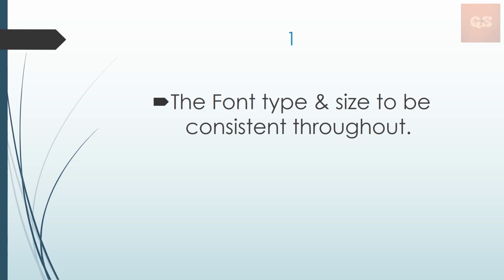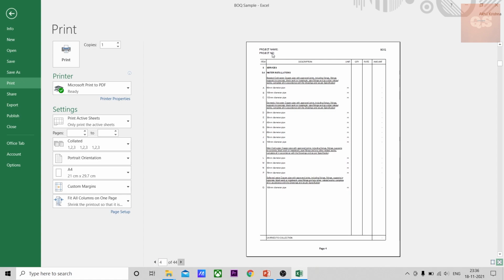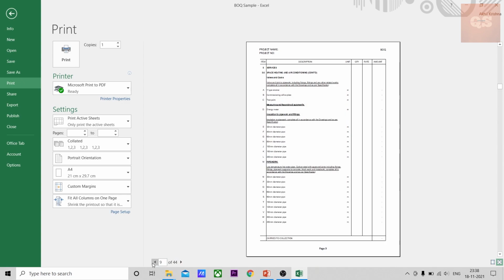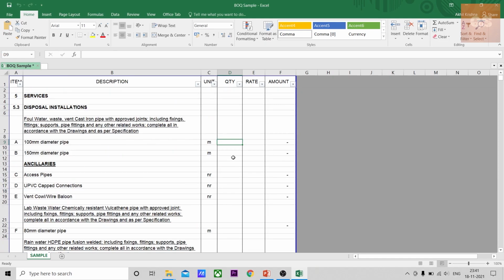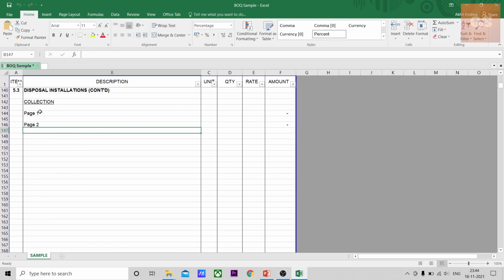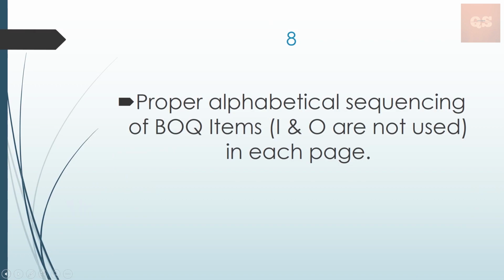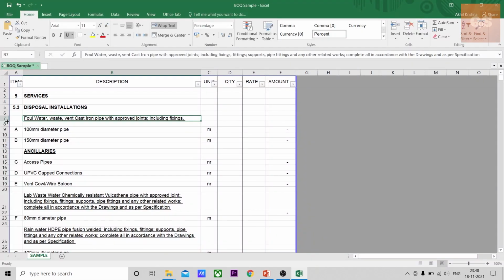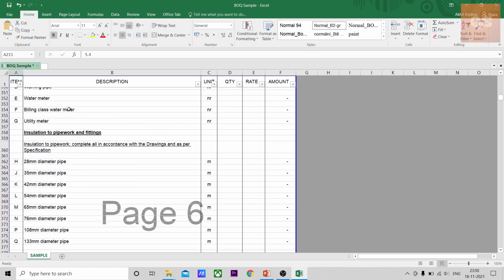How to prepare a BOQ ? | 10 Administration Checklist Points | Quantity Surveying Tutorial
Preparing a BOQ ? This Checklist can be helpful.

0:00 Introduction
0:39 Font
1:24 Details
2:27 Layout
3:23 Page No
4:07 Qty & Unit
5:31 Amount
6:27 Summary
7:56 Numbering
9:15 Hard copy
10:26 Headings
11:13 Conclusion